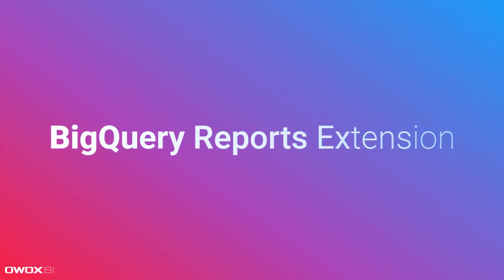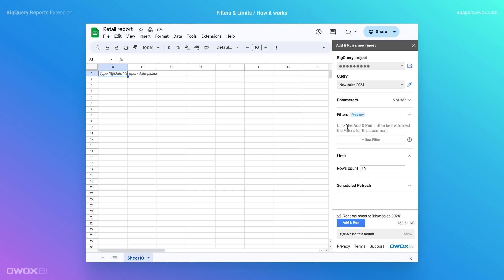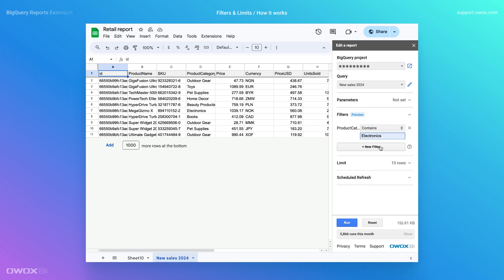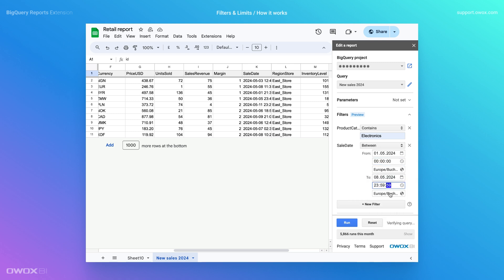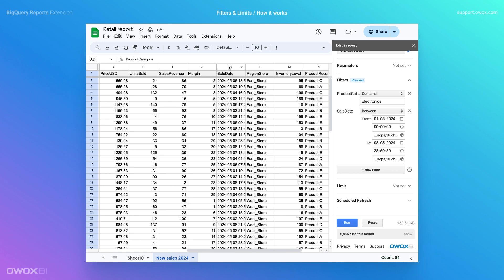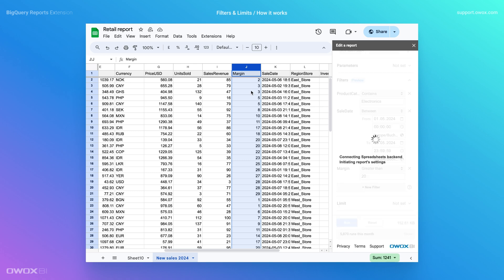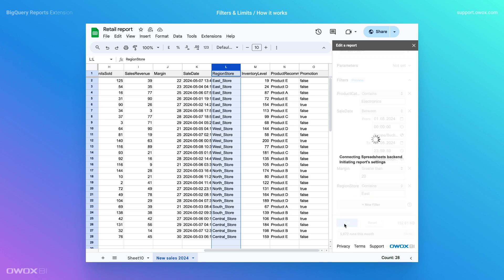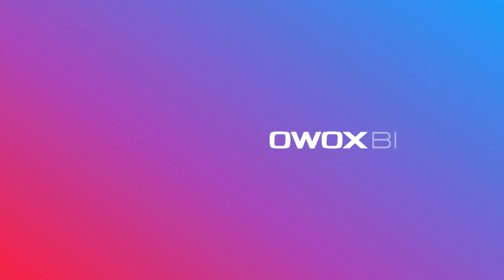New Filters & Limits in OWOX BI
Retrieve a Subset of Data Using New Filters and Limits Features without changing SQL Query.

The new Filters and Limit features in OWOX BI BigQuery Reports extension allow you to load only the necessary data into your Google Sheets document from BigQuery, avoiding the overload of unnecessary data.